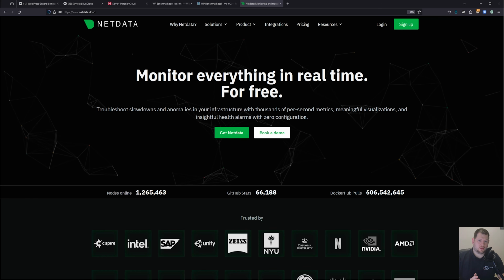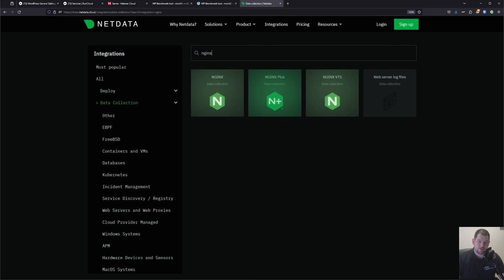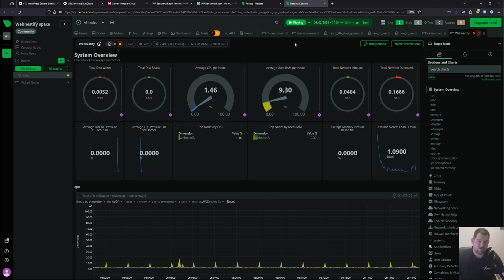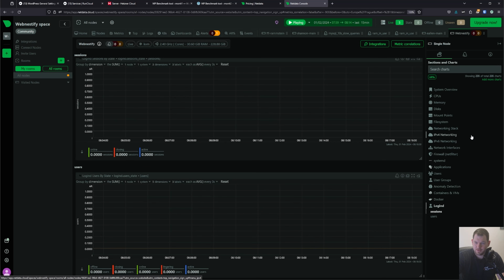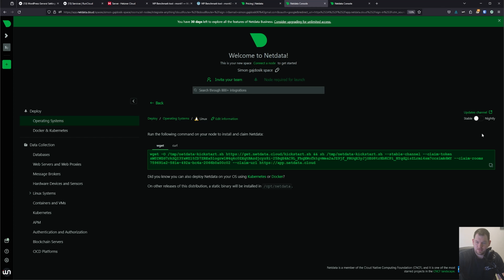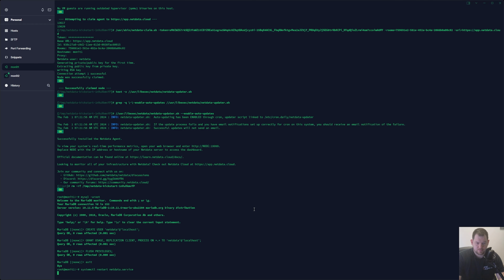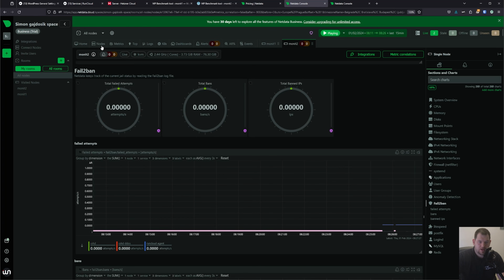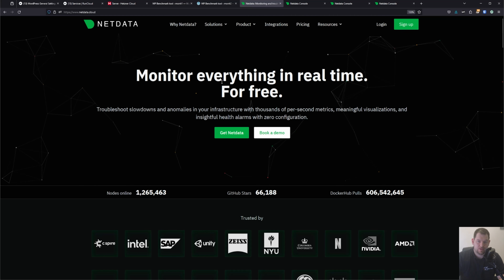Monitor Everything! | Netdata - Ultimate FOSS Monitoring Tool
Understanding the health and performance of your servers and web applications is essential to ensure seamless operation and an optimal user experience. Monitoring these critical components of your IT infrastructure is not just about preventing downtime; it's a comprehensive approach to maintaining system integrity, enhancing performance, and adhering to security and compliance standards. By keeping a vigilant eye on system metrics, IT professionals can anticipate and troubleshoot potential issues before they escalate into costly disruptions. Furthermore, monitoring allows for informed decision-making regarding system enhancements and capacity planning. As the digital landscape continues to evolve, the importance of robust monitoring strategies becomes ever more crucial for businesses aiming to stay ahead in an increasingly competitive market.

** *RELATED LINKS* **
👉👉Why is Important to Monitor your Servers and Web Applications?

** *WEBNESTIFY RECOMMENDATIONS* **

** *SOCIALS* **

** *TIMESTAMPS/CHAPTERS* **

0:00 - Intro
4:52 - Server Deployments (timelapse)
7:34 - Netdata Overview
11:24 - Deploying Netdata
19:24 - Checking Metrics
21:08 - Wrapping Up